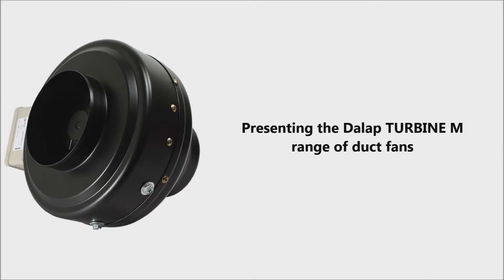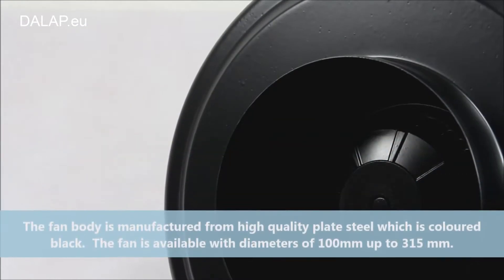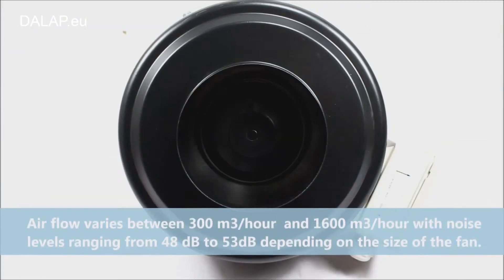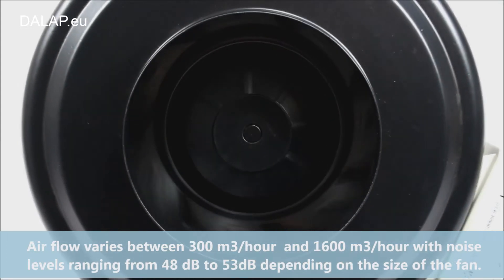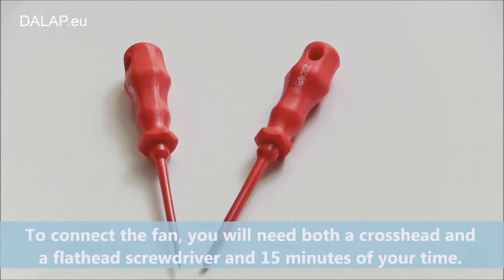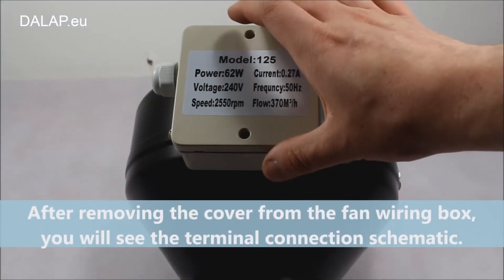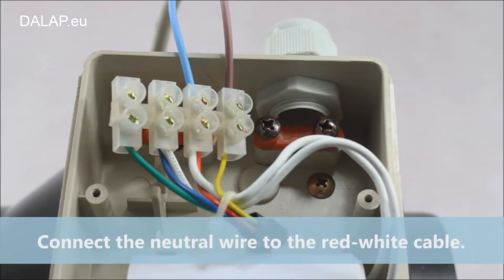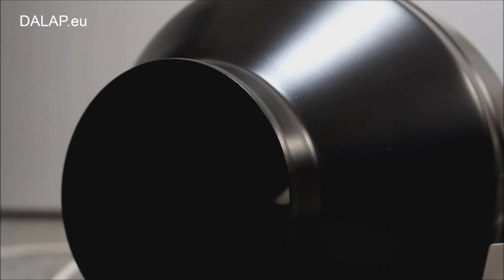Presentation and installation of the duct fan Dalap TURBINE M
Presentation and installation video for the duct fan Dalap TURBINE M